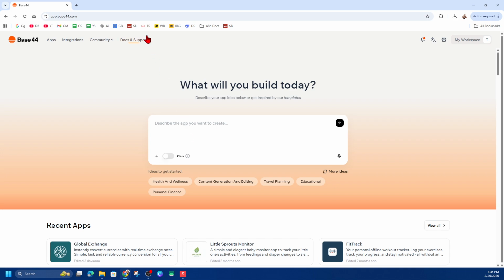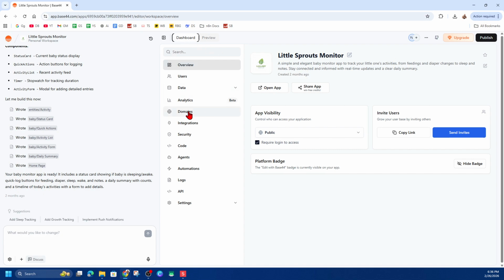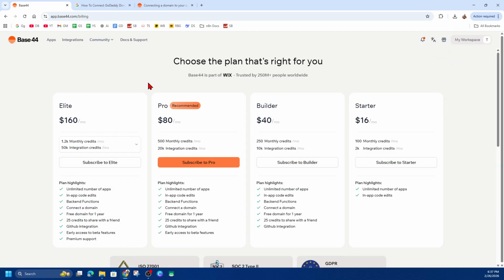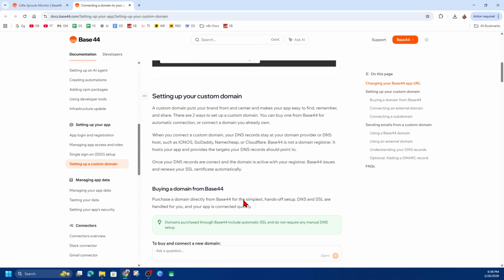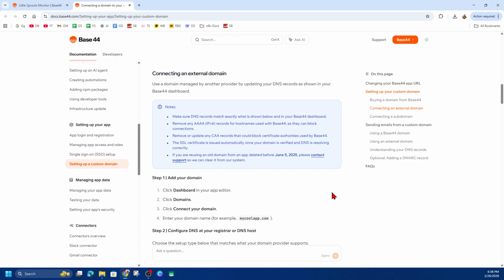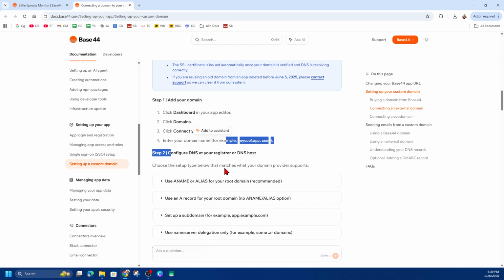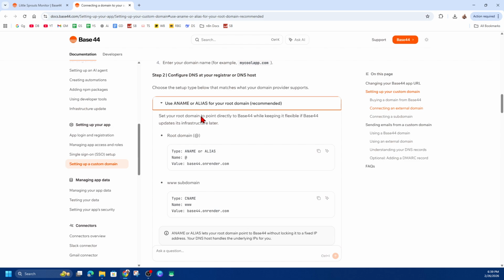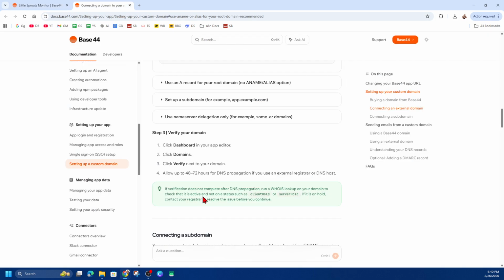How To Connect Godaddy Domain To Base44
In this comprehensive guide, you'll learn how to connect your Godaddy domain to Base44. This video tutorial provides a step-by-step walkthrough on how to effectively link your Godaddy domain to Base44, ensuring seamless web hosting. Whether you're a beginner or a seasoned webmaster, this tutorial simplifies the process, making it easy to understand and follow. Enhance your website's performance and user experience by learning how to connect your Godaddy domain to Base44.